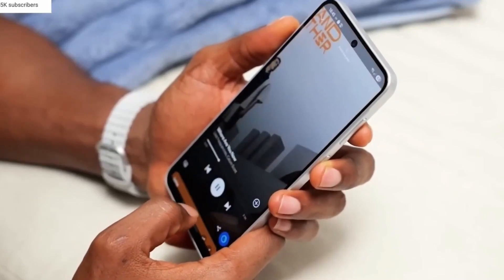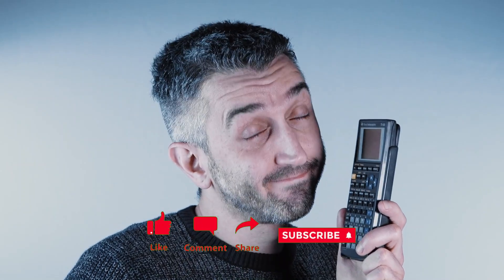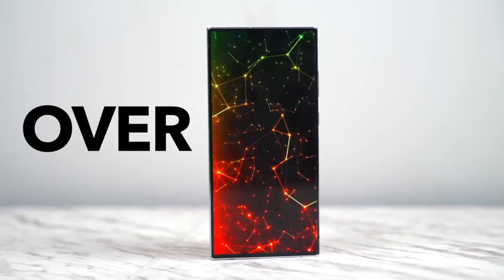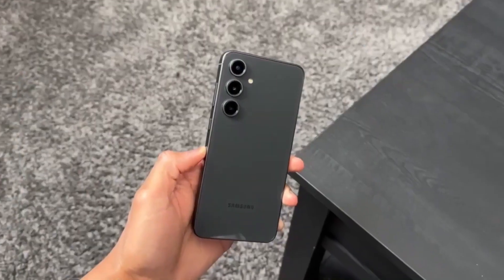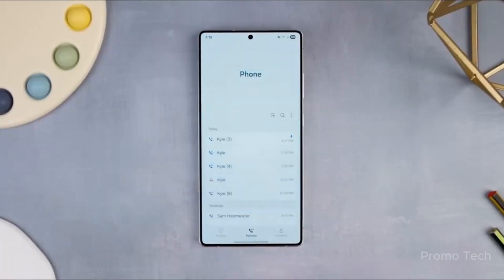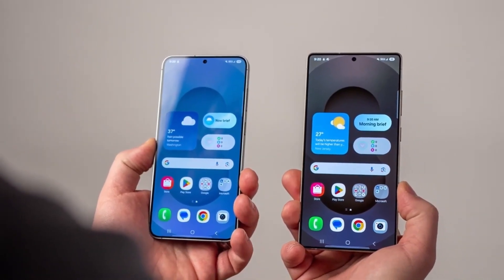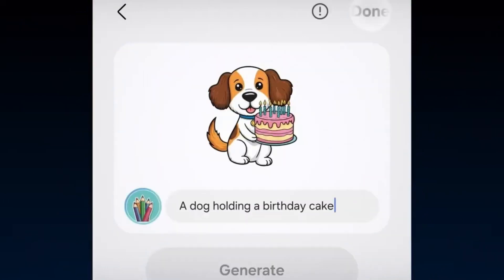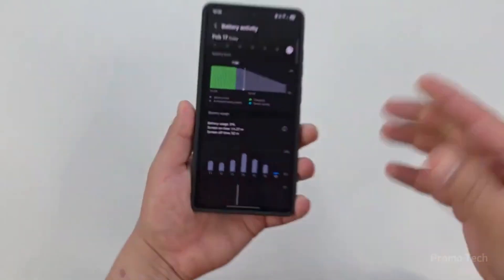Samsung One UI 8.5 Android 16 - OFFICIAL UPDATE!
Samsung’s upcoming One UI 8.5 update focuses on subtle but powerful refinements — smoother design, smarter features, and real privacy tools. But not every Galaxy device will get it… is yours on the list?